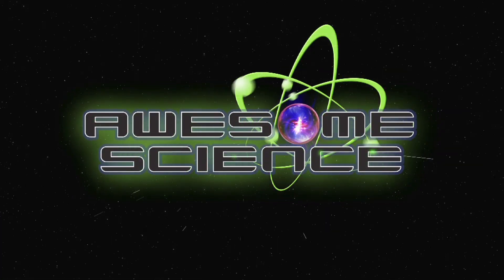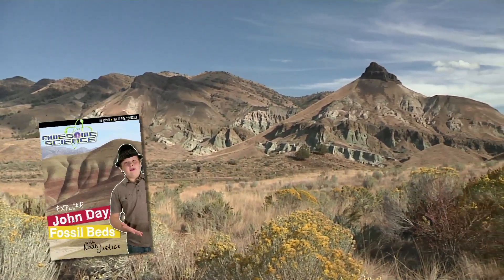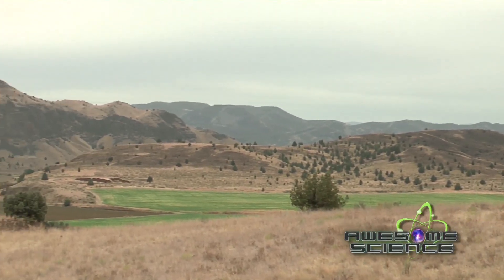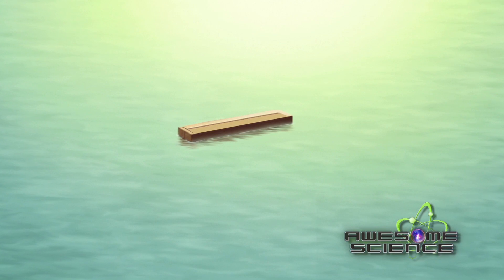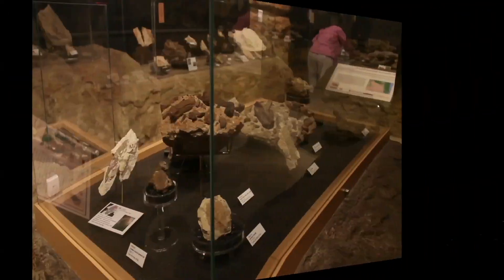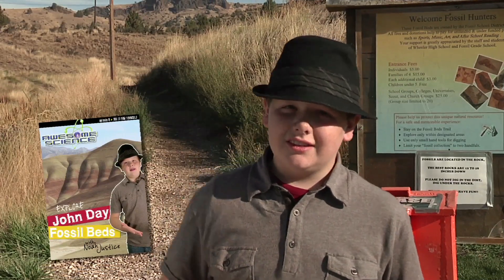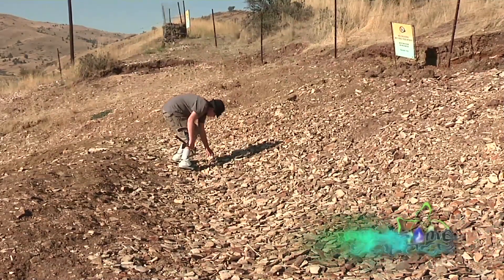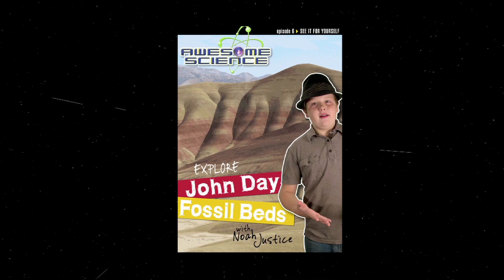Awesome Science | Episode 6 | Explore the John Day Fossil Beds Trailer | Noah Justice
Noah explores how the volcanic and ash layers were created and eroded during the global Flood the John Day Fossil Beds in Eastern Oregon.

In this episode, Noah travels to Eastern Oregon and explore the John Day Fossil Beds National Monument. It’s here that thousands of feet of Columbia River Basalt are exposed by a major erosional event, most likely the global flood. John Day Fossil Beds also have the largest collection of mammal fossils in the world. These fossils are supposed millions of years old, yet they show very little change from present mammals. Noah will dig for fossils and explore cool locations such as the Palisades, the Painted Hills, and Picture Gorge. He’ll show strong evidence for this area being formed and eroded quickly just a few thousand years ago.

Stars: Noah Justice